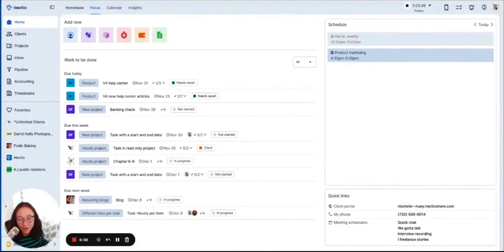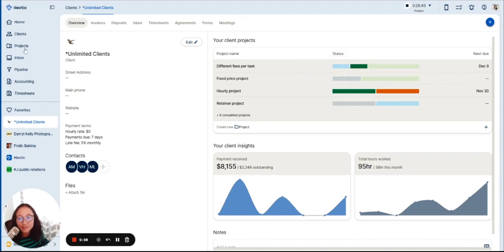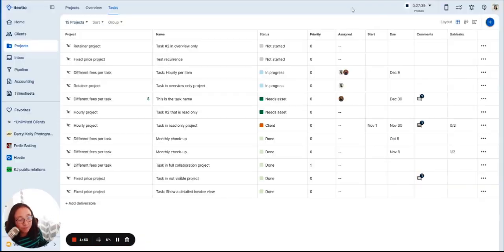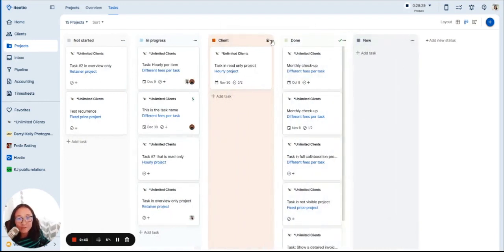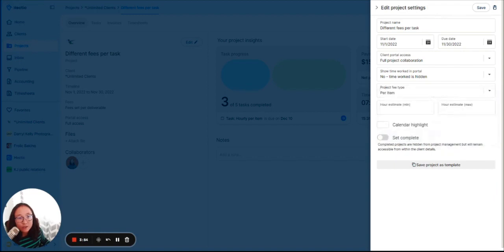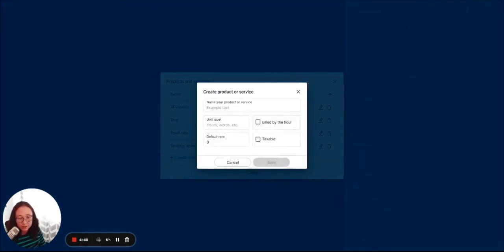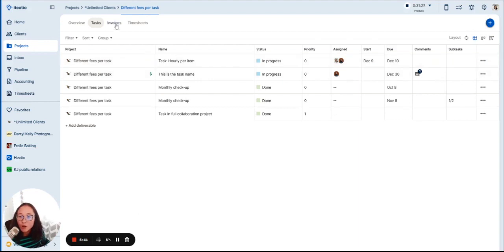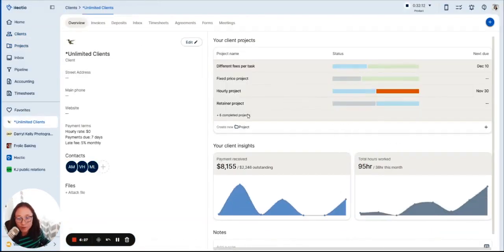Projects: Overview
The best project management software specifically designed for freelancers is here. Hectic is built by freelancers for freelancers. View your projects in the context that you need. See how it looks in your calendar so you don’t overbook your time. See what projects you are working on by each client so you can see which clients are taking most of your time and compare if they are the most profitable and/or enjoyable. See projects and tasks and do actual day to day management of everything you need to get done.

View a layout that works for you (list, kanban, timeline) and set up a fee structure that reflects the way you work (fixed rate, retainer, hourly, or a combination). Then easily turn your tracked projects into invoices with just a few clicks. Hectic keeps track of the projects that have been billed and which projects still need to be billed.

0:00 - View projects in context of your entire business
0:36 - View projects by client
1:00 - View projects and tasks and filter to show what you need
1:20 - Choose your project management layout
1:31 - List view of project management
2:09 - Kanban view (card or board view) of project management
3:08 - Gant view (timeline) of project management
3:47 - Set up your project fees
5:42 - How to turn your projects into invoices

Real project management software built by freelancers and constantly improved by our users who give us feedback. Hectic is the Freelancer OS. Start managing your projects and your entire business in the only all-in-one tool made for freelancers.